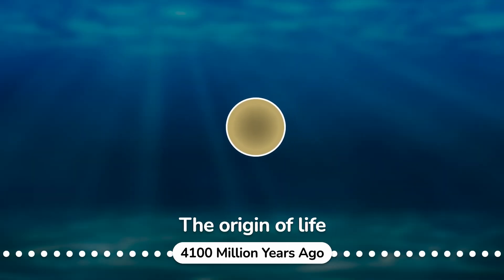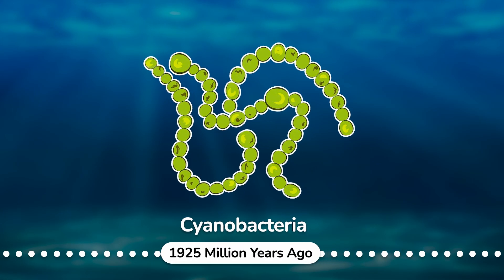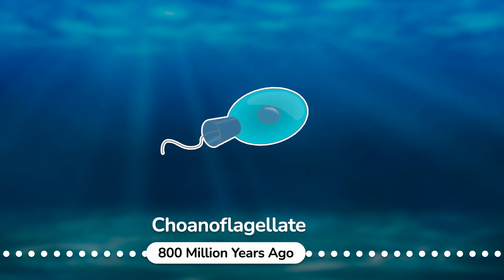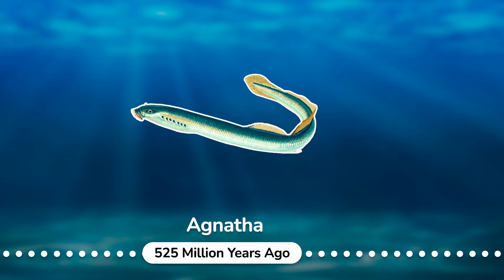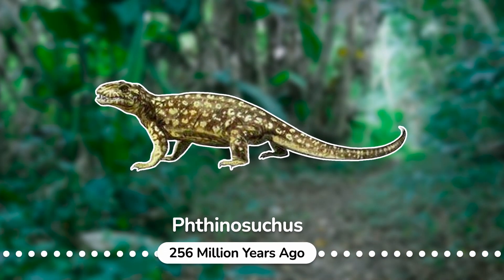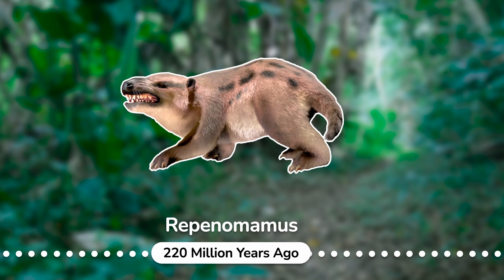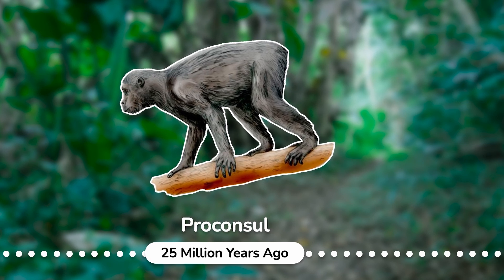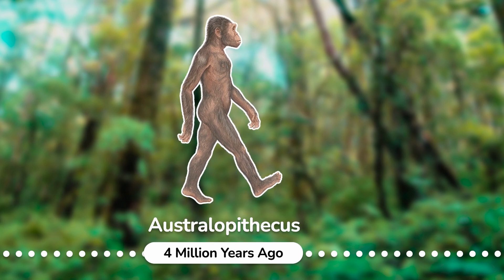Evolution of Human / From The Origin of Life to Homo Sapiens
How did humans become who they are today? Where did we come from and how did we evolve to become our ancestors?

In this fascinating video, we'll travel back in time to explore the history of human evolution. We'll examine different stages that led to the emergence of modern humans. We'll start with early life forms on Earth and move through various epochs.

Join us on this exciting journey through the history of human evolution!